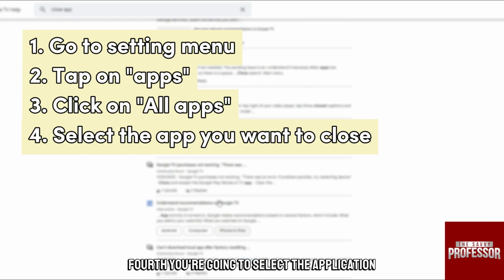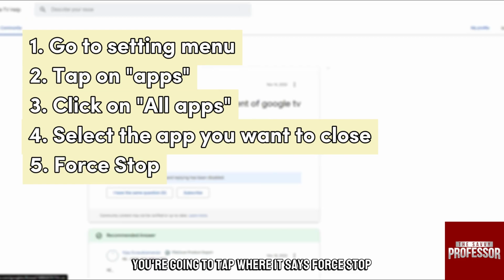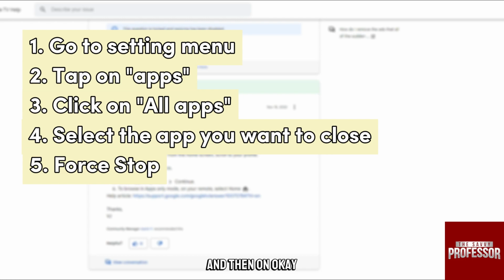How To Close Apps In Google TV (How To Quit Apps In Google TV)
How To Close Apps In Google TV (How To Quit Apps In Google TV). In this video tutorial I will show you how to close apps in Google TV.